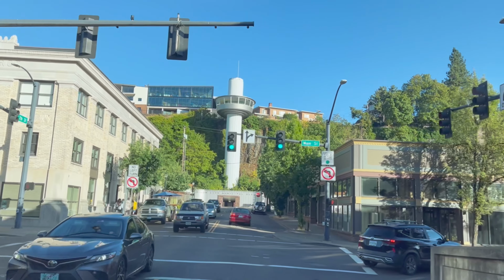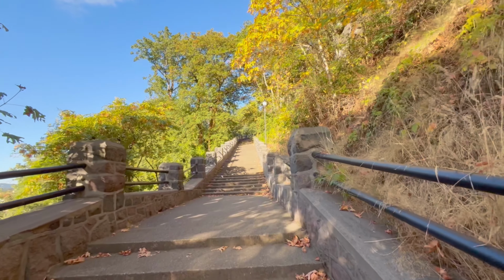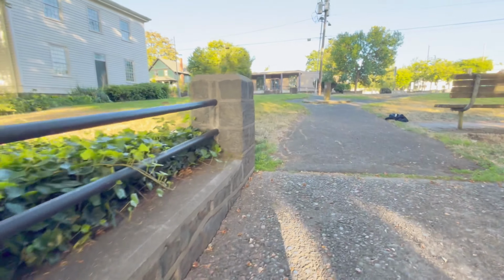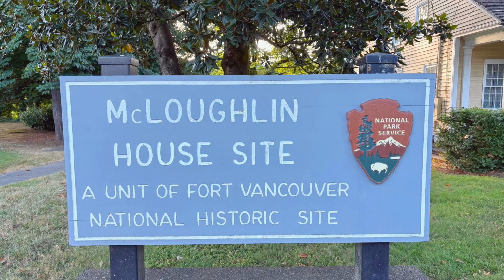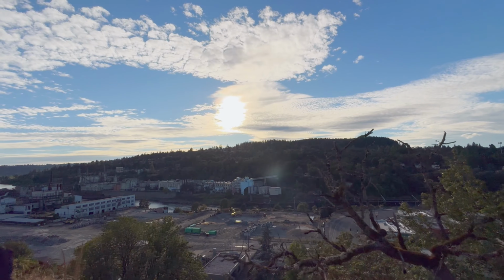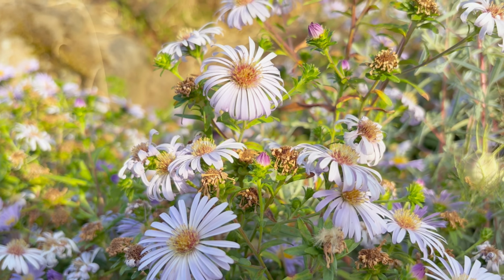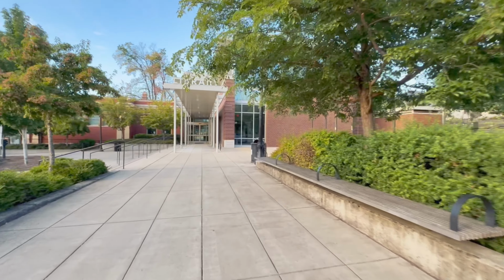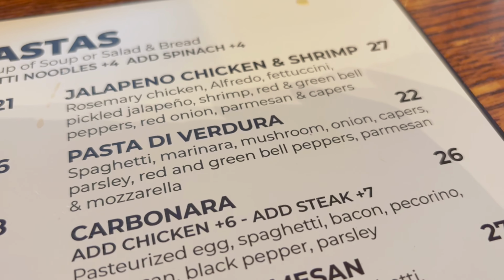Oregon City Day Trip Vlog: History, Views, Tips & More!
Join me on an evening trip to Oregon City as I explore this fascinating, historical town! 😄
ride the municipal elevator, ⬆️⬇️
climb the town’s stair master, 🏆
see historic houses, 🏡
walk the promenade, 🥾
get dinner, 🍝
and learn some history and practical tips for your next visit to Oregon City!